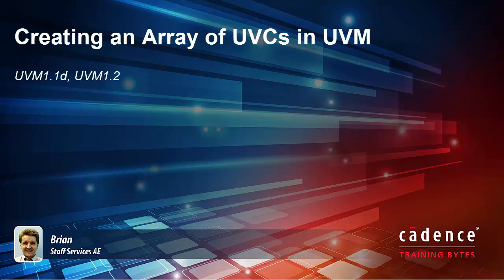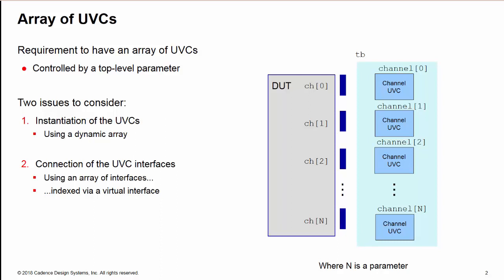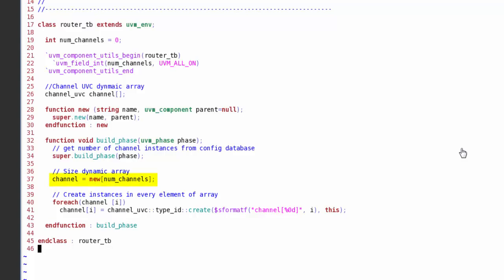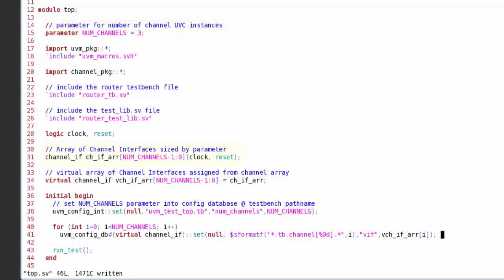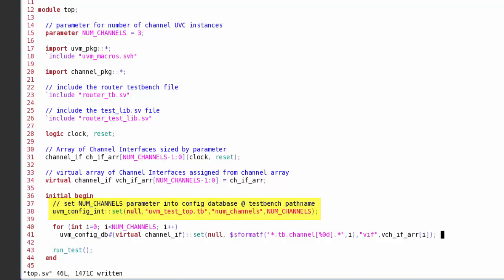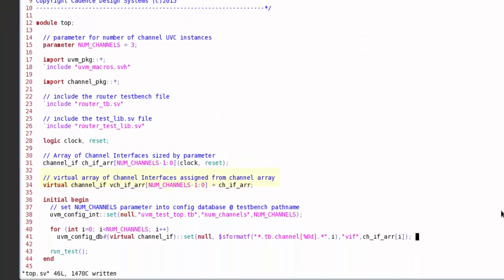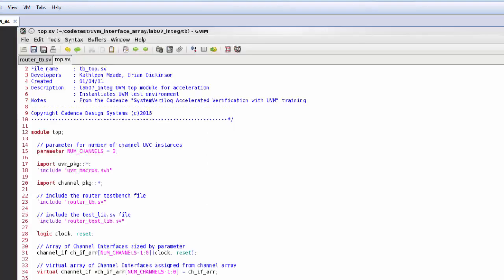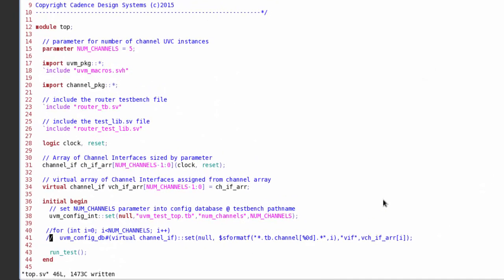Creating an Array of UVCs in UVM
​This training byte show how to declare, instantiate and connect an array of UVCs where the size of the array can be easily changed by setting a single parmeter value. We demonstrate how to use an interface array and how to solve connection issues using a virtual interface array.